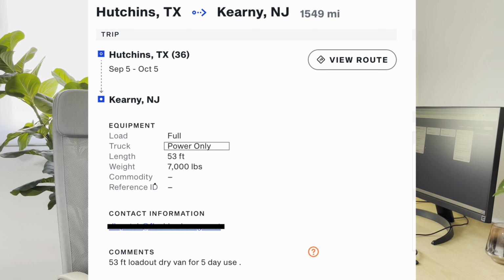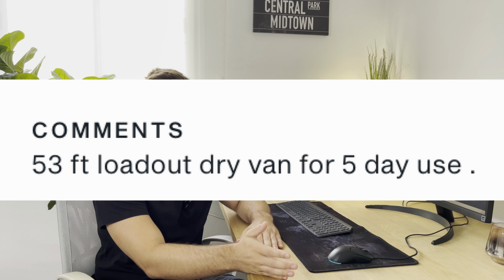POWER ONLY: LOAD-OUT, HOOK AND DROP, OVERSIZE TRANSPORTATION, PROS AND CONS, TIPS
Welcome to our in-depth exploration of Power Only (PO) Trucking! In this video, we dive into everything you need to know about this unique transportation sector.

Discover what Power Only Trucking is all about and why it's a hot topic in the transportation industry.

What are PO Loads?

Learn about the different types of PO freight, including Hook and Drop Towing and Load Outs. Understand how this flexible method allows for the transport of various trailers, from pre-loaded or empty trailers to mobile homes, modular buildings, and heavy machinery.

Types of PO Freight

Hook and Drop Towing: Including mobile homes, modular buildings, and industrial machinery.
Load Outs: Covering dry vans, reefers, flatbeds, lowboys, and more.
What Do You Need to Run PO?
Get detailed insights on the equipment and expertise required for regular and specialized PO operations. From trailer interchange agreements to excess cargo coverage, and the essential tools like ball/pintle hooks, locking 5th wheels, and wet kits, we cover it all.

Pros and Cons of POs
We break down the advantages and disadvantages of PO trucking to help you decide if it’s right for you.
Cons:
Loadouts: Deadheading, trailer conditions, liability issues, and insurance costs.
Hook and Drops: Tire maintenance and securing equipment.
Overdimensional: Permits, risks, customer quality, and additional equipment needs.
Pros:
Loadouts: Cost savings and flexibility.
Hook and Drops: Ease of use and no appointments.
Overdimensional: Higher gross earnings and interesting work.

Join us on this journey as we reveal whether Power Only Trucking is the hidden gem you've been looking for or a headache best avoided.